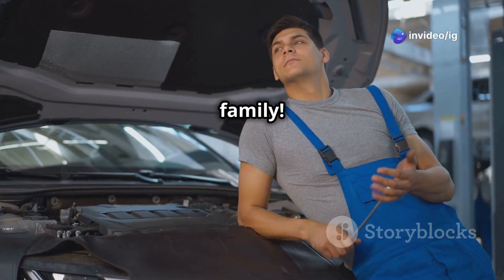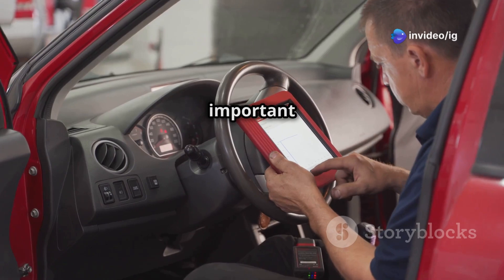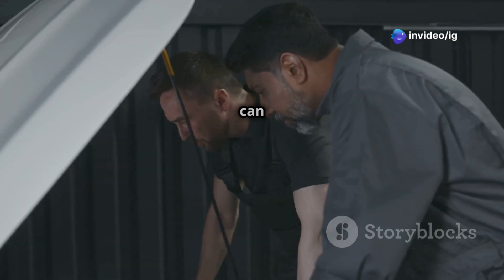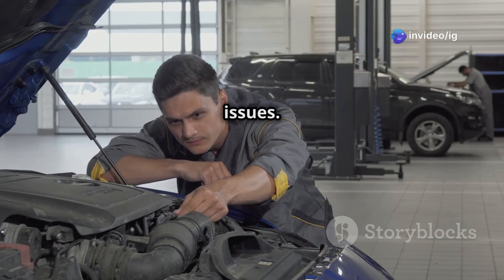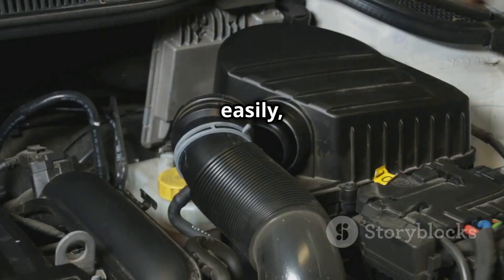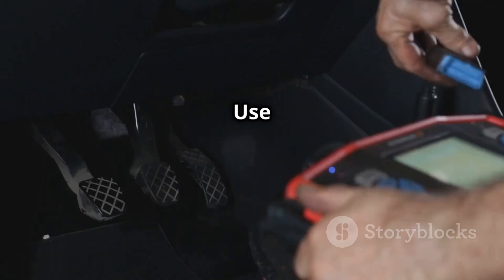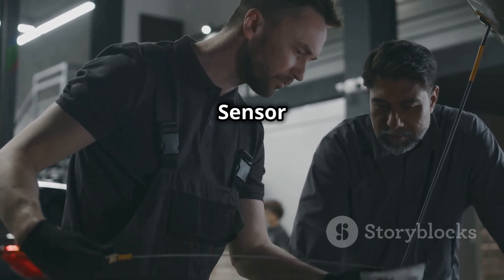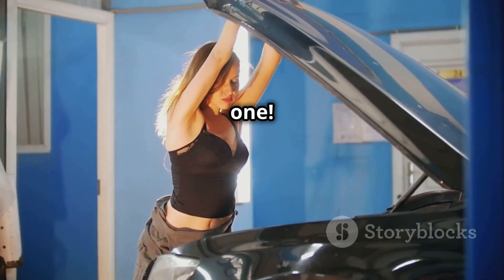P0097 | P0097 Intake Air Temperature Sensor 2 Circuit Low | code p0097 | p0097 obd2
Hello friends welcome to the ig garage channel today I am telling you how to fix P0097 Intake Air Temperature Sensor 2 Circuit Low so watch this video and learn how to fix it friends if you like this video then subscribe to the ig garage channel for more videos.

🚗 Hello friends! Today, we are discussing OBD-II trouble code P0097, which stands for "Intake Air Temperature Sensor 2 Circuit Low." If your Check Engine Light (CEL) is ON, this could be the issue! Let's understand what this code means and how to fix it.

p0097
P0097 Intake Air Temperature Sensor 2 Circuit Low
code p0097
p0097 obd2
dtc p0097
p0097 kia
p0097 ford
p0097 honda
p0097 toyota
p0097 nissan
p0097 hyundai
p0097 citroen
p0097 ssangyong
p0097 chevrolet
p0097 code
p0097 dodge
código p0097
codigo p0097
código dtc p0097
p0097 obdii
dtc code p0097
p0097 generic
fail code p0097
p0097 generico
p0097 soluções
p0097 genérico
p0097 p0097 code
p0097 solutions
the intake air temperature sensor
intake air temperature sensor
intake air temperature sensor fuse
intake air temperature sensor gauge
how to clean intake air temperature sensor
intake air temperature sensor testing
intake air temperature sensor location
intake air temperature sensor problems
intake air temperature sensor low circuit
intake air temperature sensor high circuit
intake air temperature circuit high
the iat sensor
intake air temp sensor

🔍 What is the P0097 Code?
Modern vehicles use two Intake Air Temperature (IAT) sensors to monitor the temperature of the air entering the engine.

The Engine Control Module (ECM) uses these sensors to adjust the air-fuel mixture for better performance and fuel efficiency.

When the ECM detects that IAT Sensor 2 is giving a signal lower than the expected range, it triggers P0097 and turns on the Check Engine Light.

⚠ Symptoms of P0097 Code:
✅ Check Engine Light (CEL) is ON
✅ Engine may run rough or hesitate during acceleration
✅ Poor fuel efficiency
✅ Cold-start issues

🔧 Possible Causes of P0097 Code:
🔸 Faulty Intake Air Temperature (IAT) Sensor 2
🔸 Damaged or corroded sensor wiring or connectors
🔸 Short circuit or open circuit in the IAT sensor circuit
🔸 ECM (Engine Control Module) issues
🔸 Faulty Mass Air Flow (MAF) sensor

🔹 Step 1: Use an OBD-II scanner to confirm the code and check for other related errors
🔹 Step 2: Inspect the IAT sensor 2 wiring and connector for any visible damage, corrosion, or loose connections
🔹 Step 3: Clean the IAT sensor using electronic cleaner spray to remove any dirt or debris
🔹 Step 4: Test the sensor’s resistance using a multimeter – replace it if it’s out of spec
🔹 Step 5: Check for a short circuit or open circuit in the sensor wiring
🔹 Step 6: If everything seems fine, check the Mass Air Flow (MAF) sensor as it works closely with the IAT sensor
🔹 Step 7: Reset the ECM using an OBD-II scanner and test drive the car

🚗 Final Thoughts:
Ignoring P0097 can lead to poor engine performance and reduced fuel efficiency. Replacing a faulty IAT sensor is usually an inexpensive and quick fix.